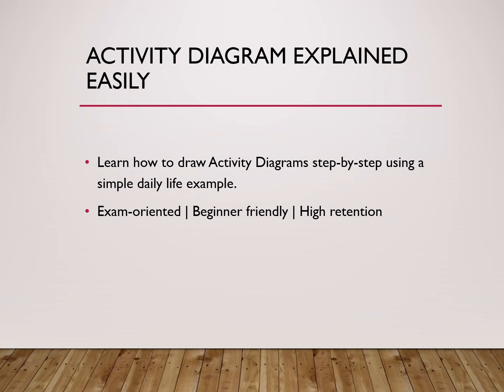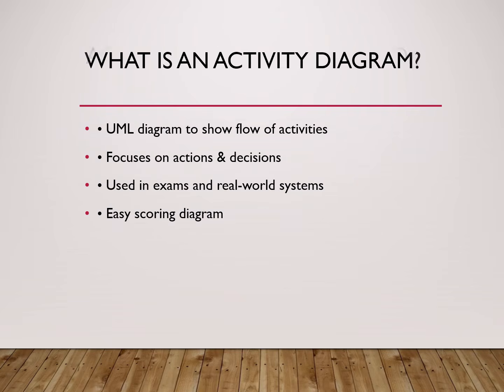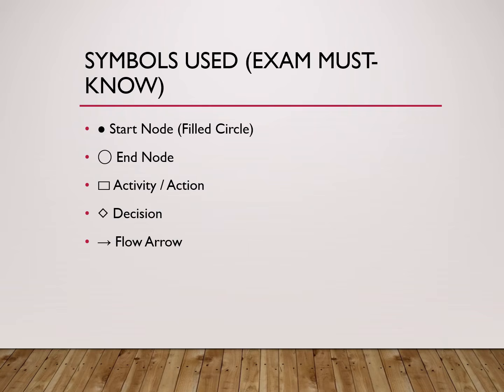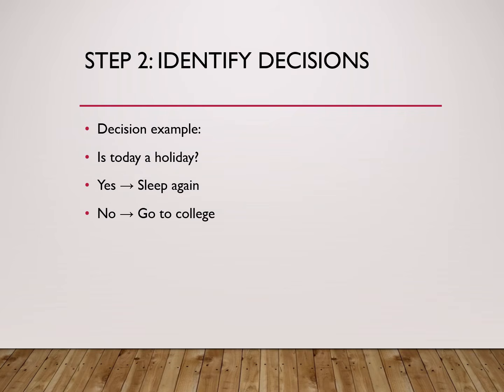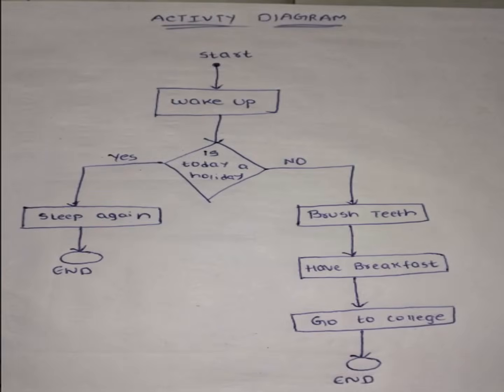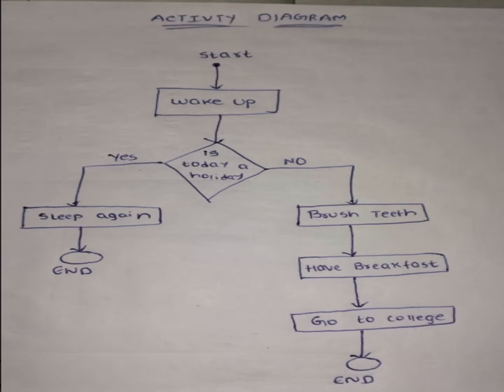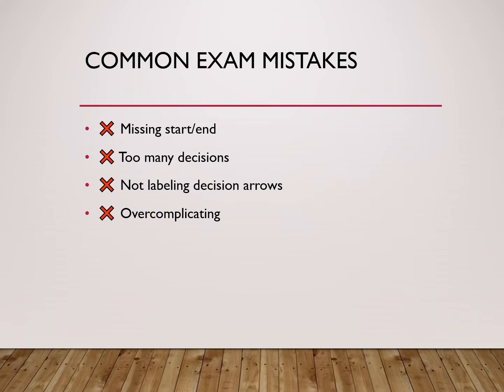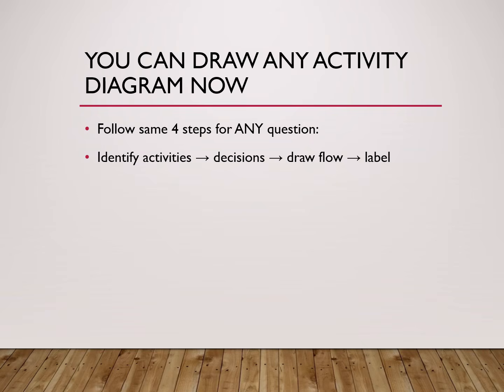Activity Diagram Explained Clearly in just 6 minutes| UML in Real Life (Full Marks Method)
Most students lose easy marks because they don’t understand Activity Diagrams properly.

In this video, I explain Activity Diagram in UML using a simple daily life example, exactly the way examiners expect in university exams.

🔹 What an Activity Diagram really shows
🔹 All symbols explained clearly
🔹 How to identify activities and decisions
🔹 Step-by-step method to draw for ANY question
🔹 Common mistakes that reduce marks
🔹 How to score FULL MARKS with neat diagrams

This video is useful for:
• UML beginners
• Exam preparation (CN / SE / OOAD / UML)
• Anyone who wants to understand system flow easily

📌 Watch till the end — you’ll be able to draw Activity Diagrams confidently for any real-world or exam question.